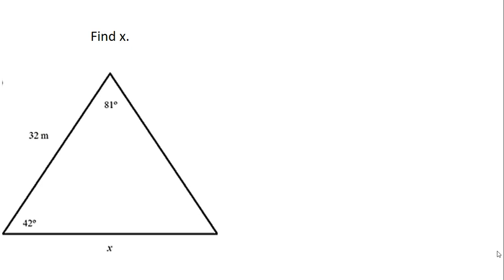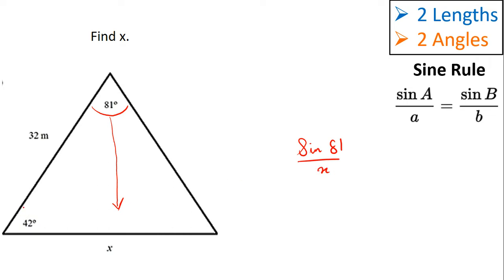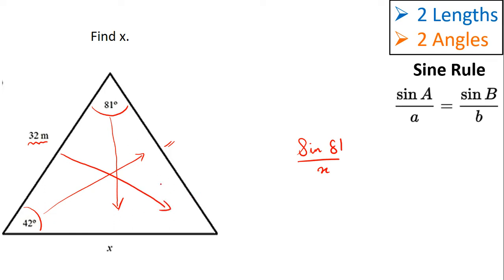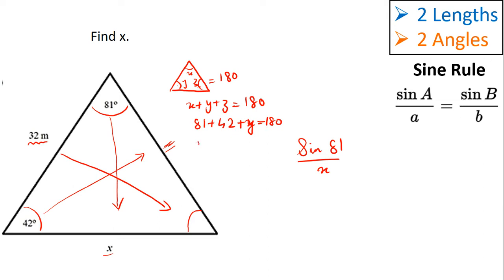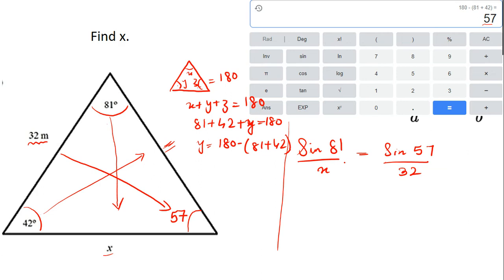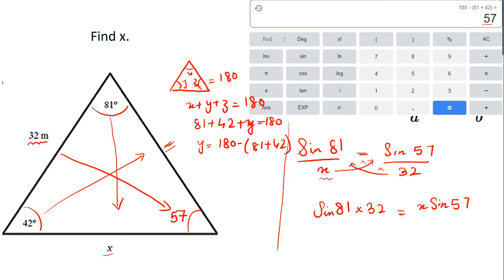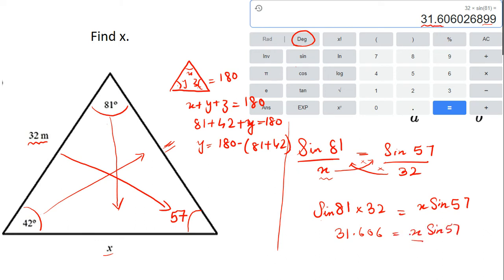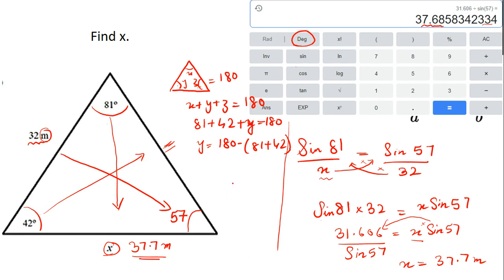The Sine Rule; Practice Problem 2 | Math Problems | Trigonometry | Triangles | IGCSE | O-Levels